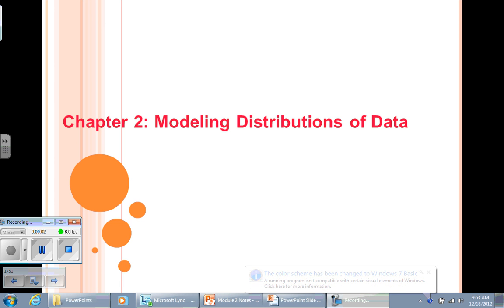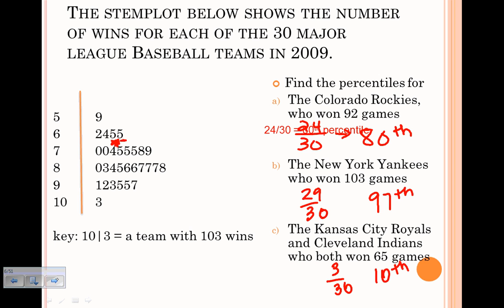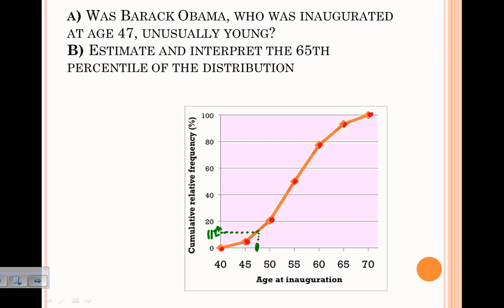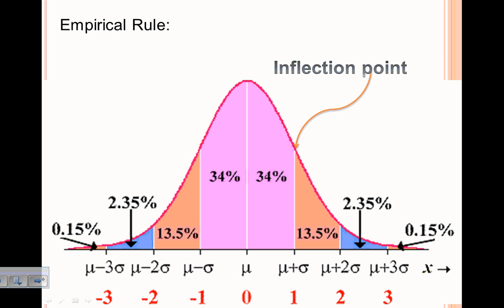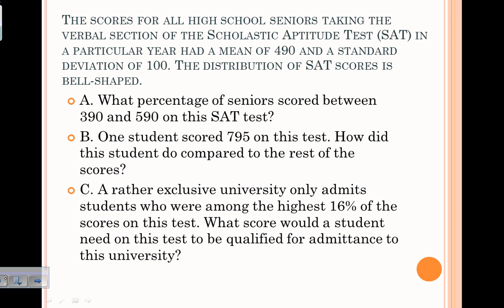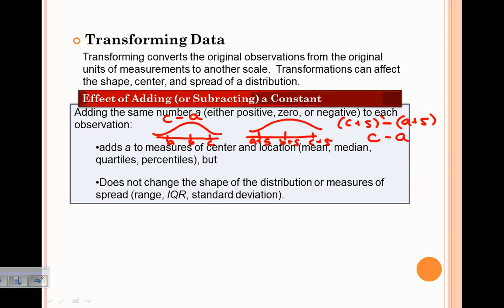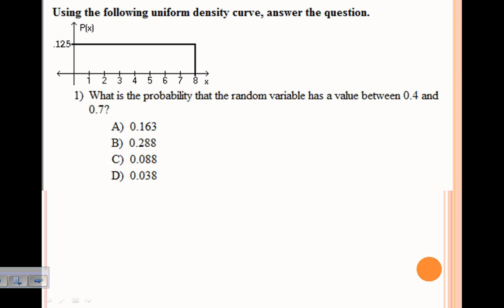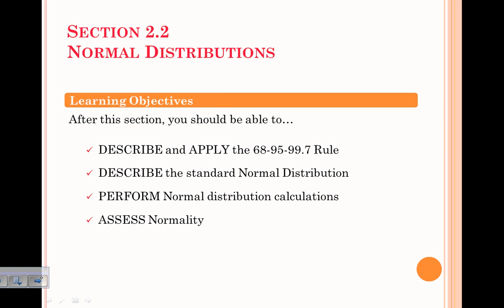2 1 lecture